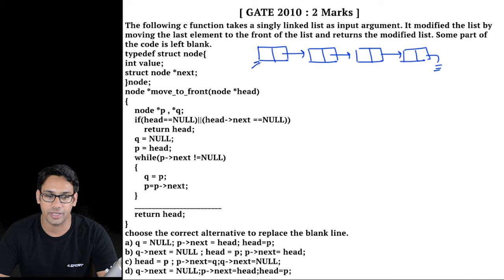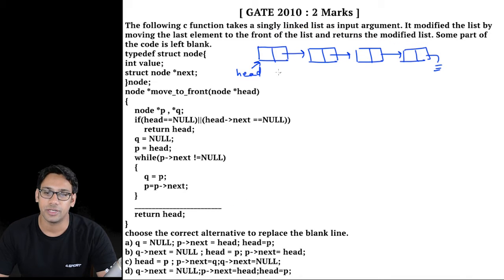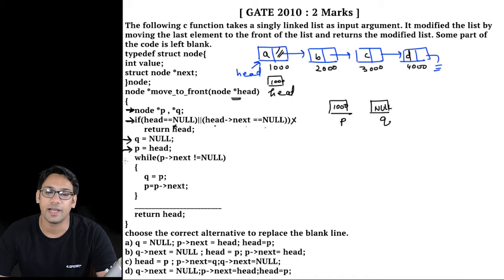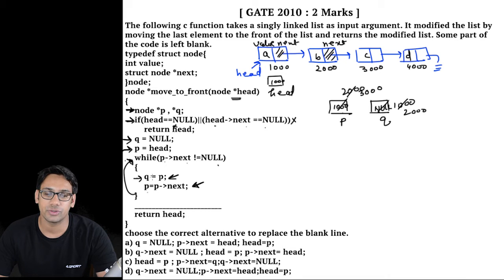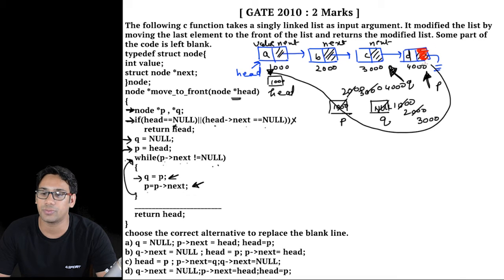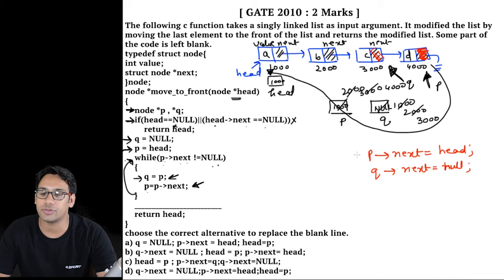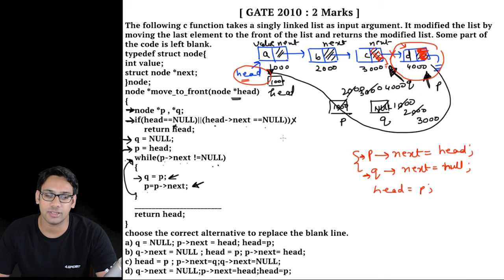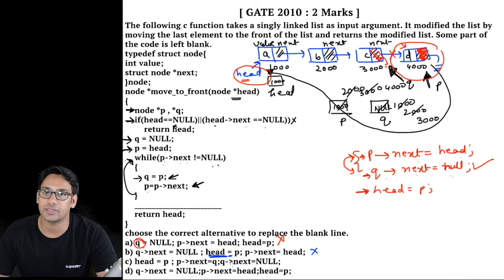Data Structures using C 71 GATE 2010 Question on Linked List